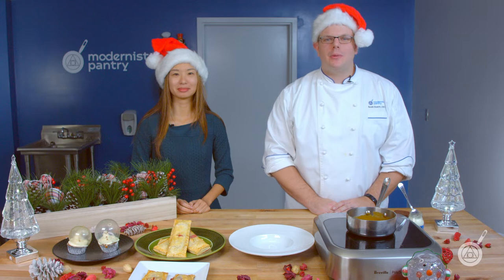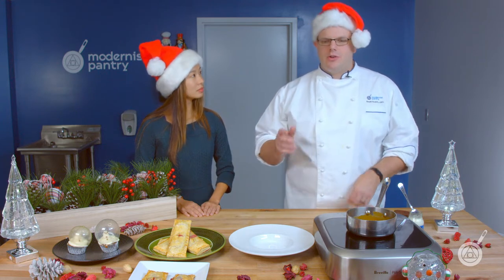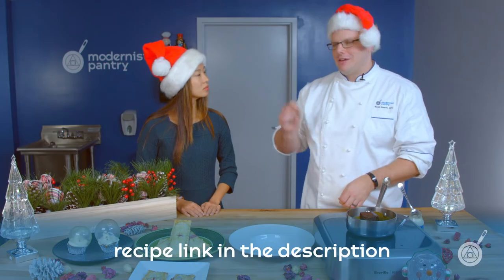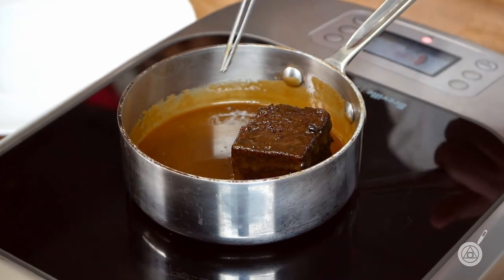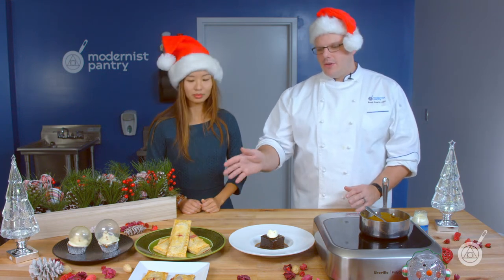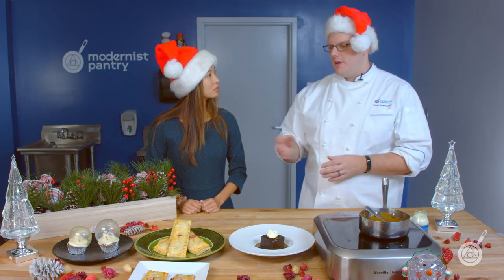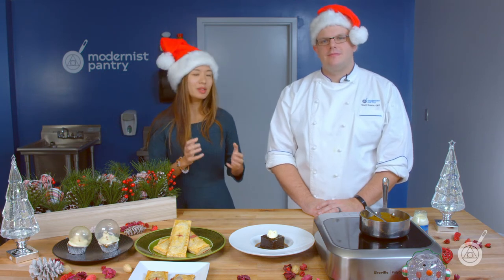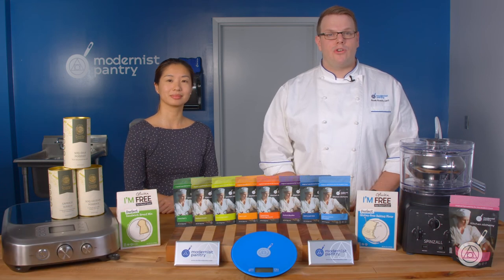Christmas Episode Part 2: Sweet Sensations! WTF Ep. 176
Always save room for dessert, that's our motto anyway. No matter how great the holiday meal, everyone looks forward to dessert. This year, spoil your friend and family with some extra special sweet treats like our sticky toffee pudding, mixed berry hand pie, and snow globe cupcakes.

Product Links:
Glucose DE42 Powder

Recipe Link:
As Long As You Love Me So Snow Globe Cupcakes